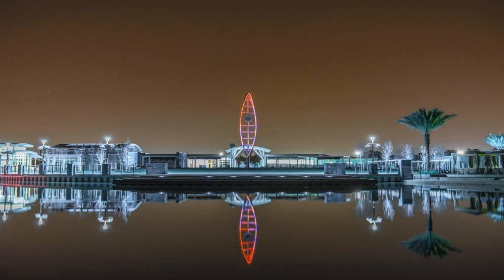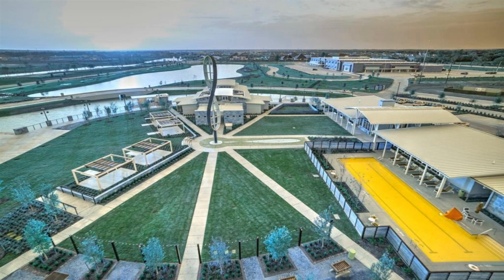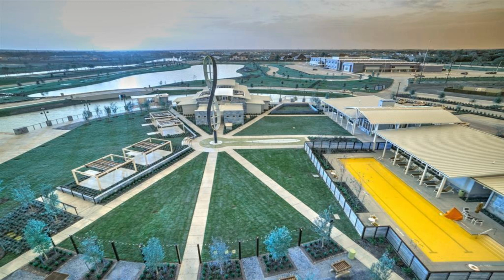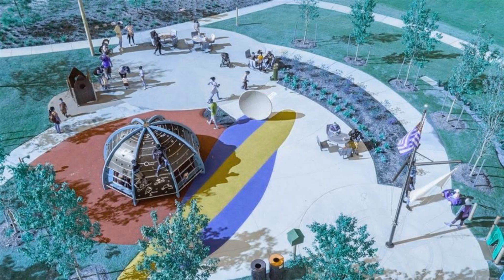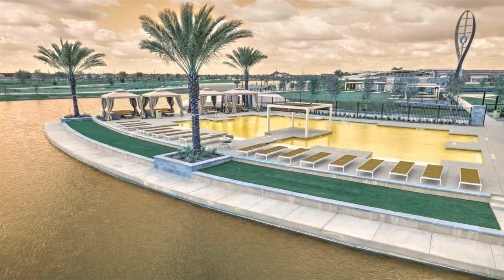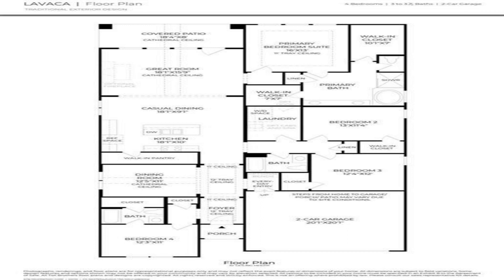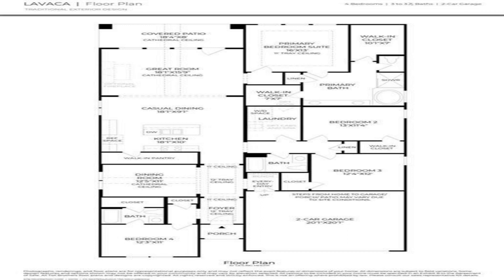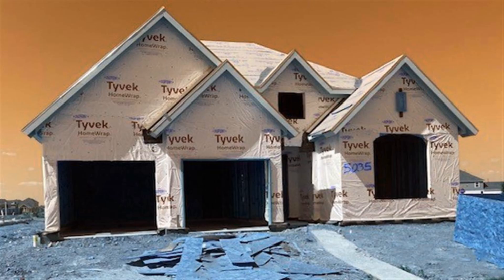5035 Matador Manvel TX 77578 Is For Sale Only For $498,398 ($200/Sqft.)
MLS# 19721449 - Built by Toll Brothers, Inc. - January completion! ~ The gorgeous Lavaca Tudor plan offers single-story living at it's finest. The covered porch front entry leads into an elongated foyer enhanced with tray ceilings. Overnight guests will appreciate the guest room with full bath and walk-in closet that is secluded at the front of the home. A convenient home office with cathedral ceiling makes the ideal space for managing family calendars. Two spacious secondary bedrooms with walk-in closets and shared hall bath ensures space and privacy for everyone. The open kitchen features upgraded cabinets, center island, and large walk-in pantry. The causal dining area makes a seamless transition into the great room with fireplace. The relaxing primary bedroom includes and ensuite with dual sink vanity, separate tub and shower along with two walk-in closets. Located on a south facing, corner home site, this is the home you have been waiting for. shorts